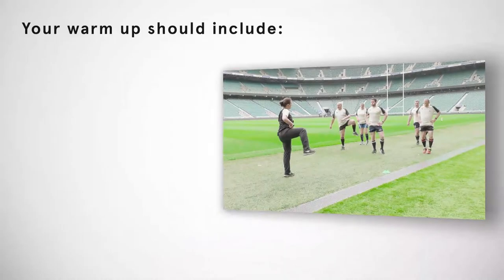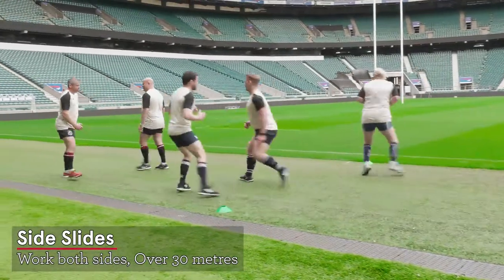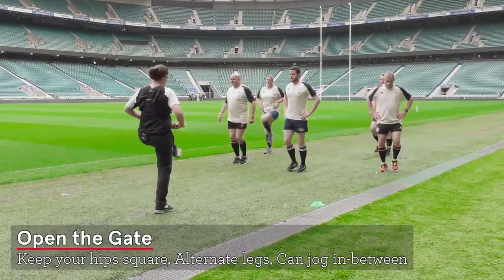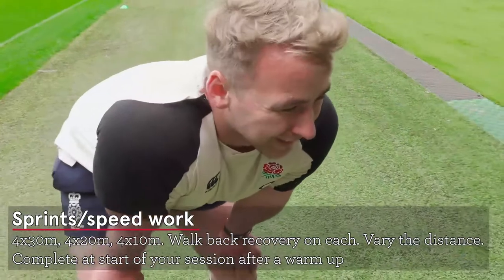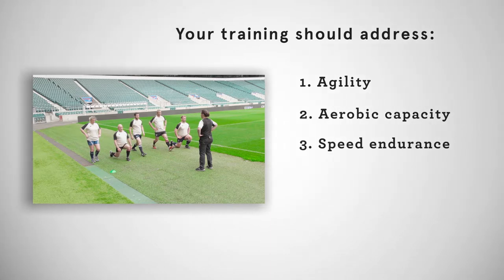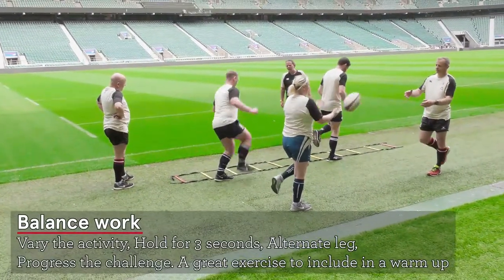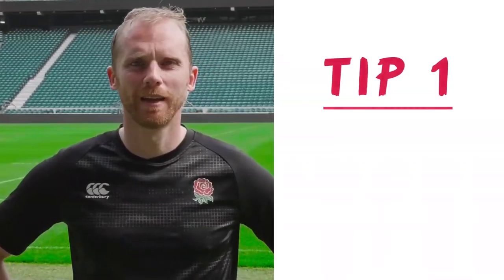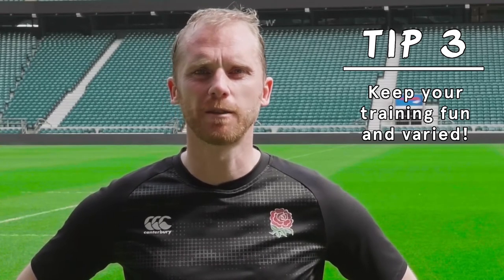Whistle-Stop Fit to Referee